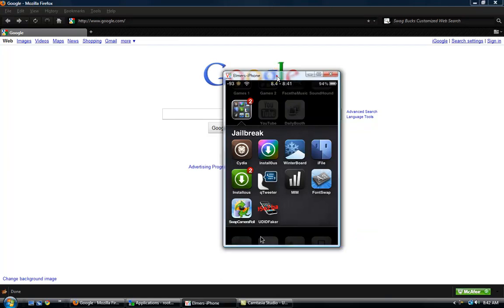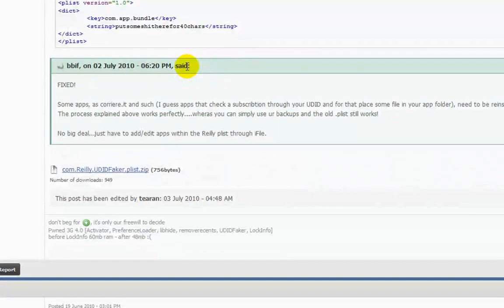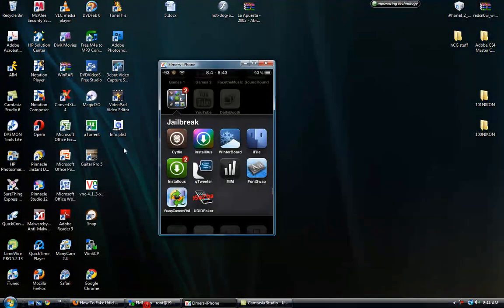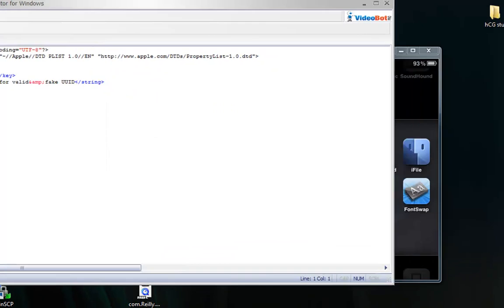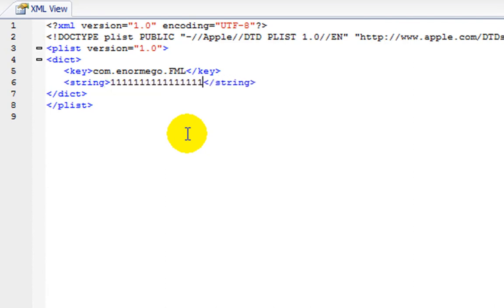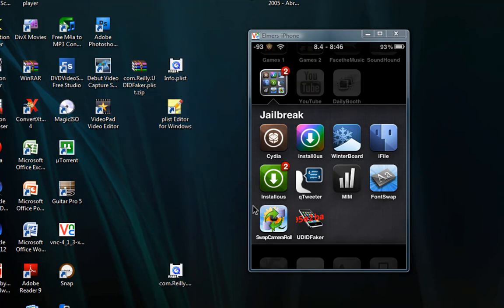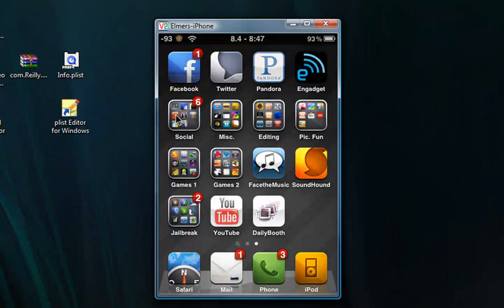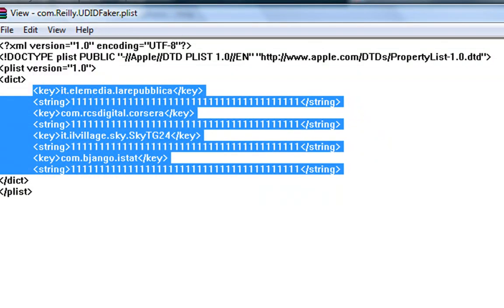How to fake your udid on ios 4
it is pretty simple but sometimes visuals help and i haven't seen any videos on how to do it